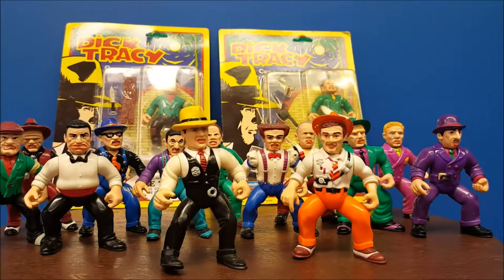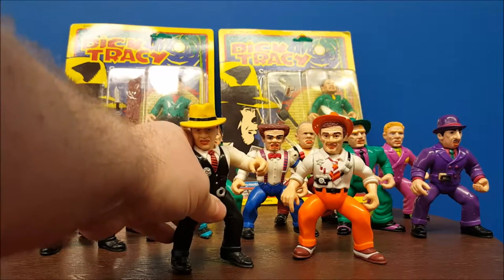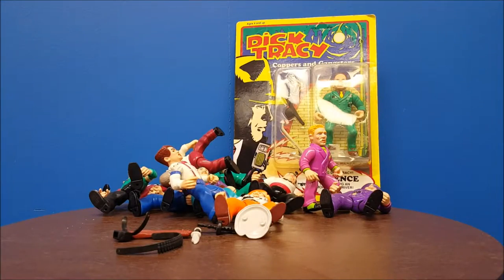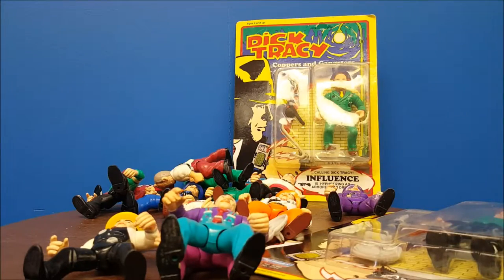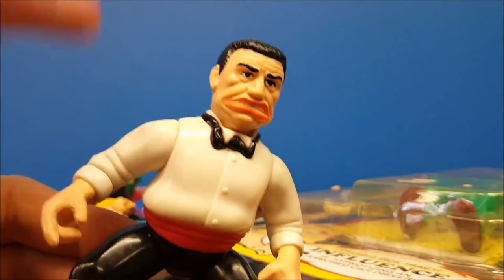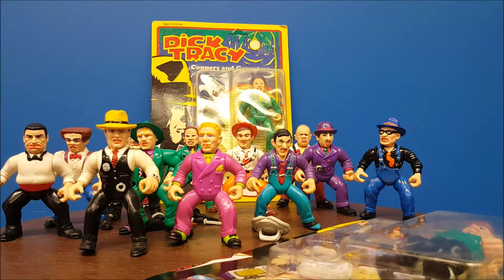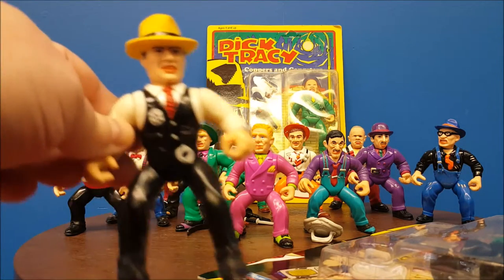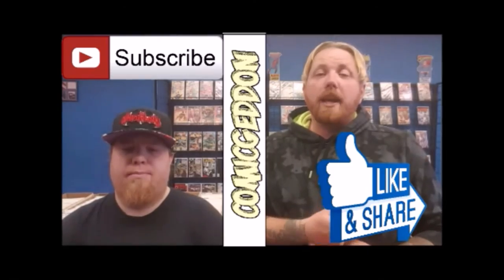1990 Dick Tracy by Playmates Toys Video Review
This Video is NOT made for kids, This video is for adult collectors 1990 Dick Tracy by Playmates Toys Video Review
Toy Review- 1990 Playmates Dick Tracy toy line

2924 N. Martin Luther King Jr. Drive
Decatur, IL.